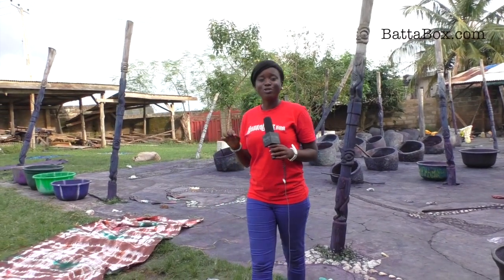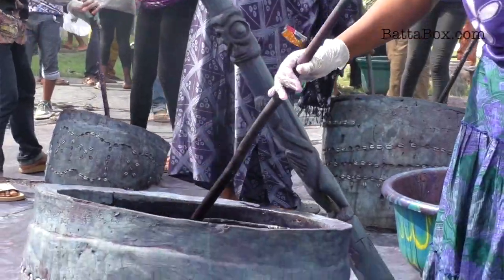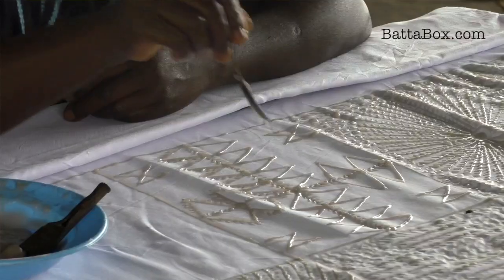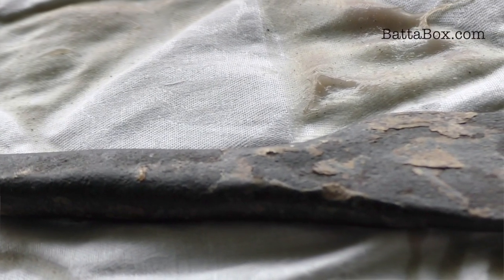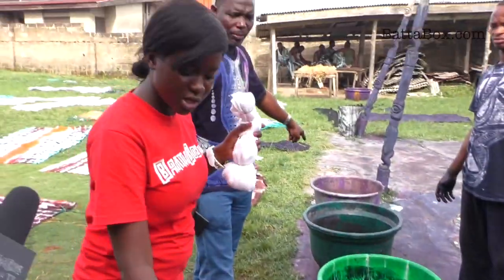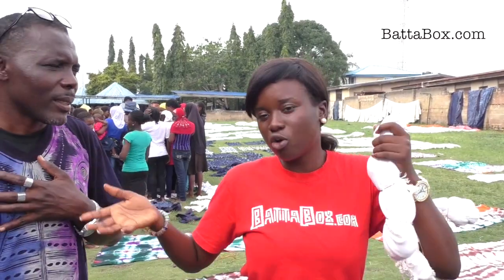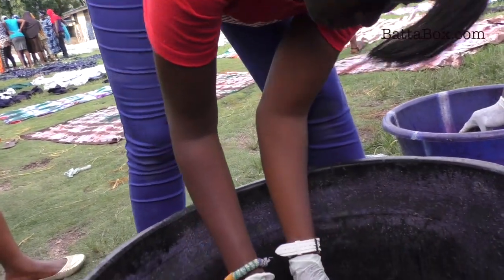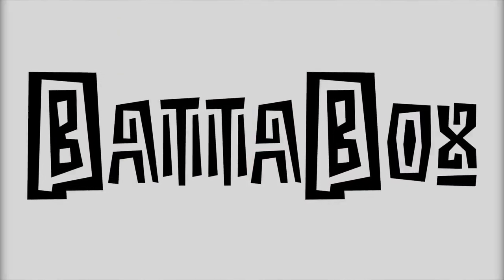How to make Nigeria’s BEAUTIFUL Traditional Cloth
Nigerian Fashion has some of the most beautiful traditionally made cloth in the world - called Adire. It's found in Yorubaland, in particularly Osun Oshogbo where Mama Nike runs a workshop for women.

"We are going back to our roots today!" explains Adeola, our BattaBox presenter.

To make the special blue-dyed cloth, the artists paint the patterns on the cloth a paste and chicken feathers. The cloth is then tied and dyed in large pots for several hours. The cloth is then unwrapped and left to dry in the sun.
But despite the beauty of the cloth and designs, the skills are slowly dying out as less and less artisans work on the fashion:

"I want my children to continue this work," explains one artist. "But children now are lazy - they don't have the patience to finish work like this!"

The Yoruba Adire cloth is used in traditional fashion, but also increasingly on the modern Nigerian fashion catwalk as Nigerian fashion designers use it in their new styles across the world.

BattaBox is the most exciting Nigerian News & Entertainment Video channel based in Lagos. We are the fact behind Nigerian Movies fiction, Nollywood in real-life with a dash of Yoruba Movie Magic - but none of our videos are made-up like Nollywood - they are all true stories!

BattaBox is Nigeria Like You've Never Seen Before! --